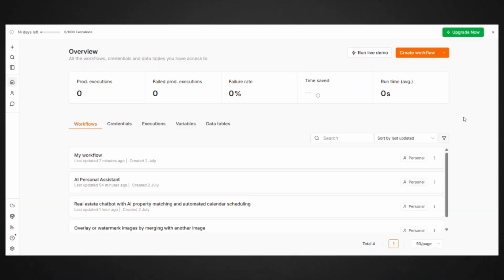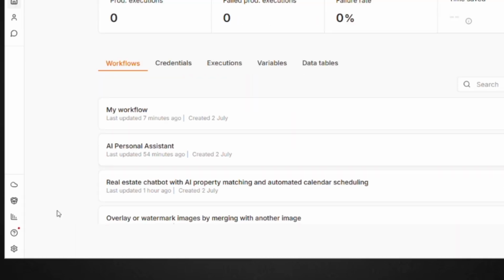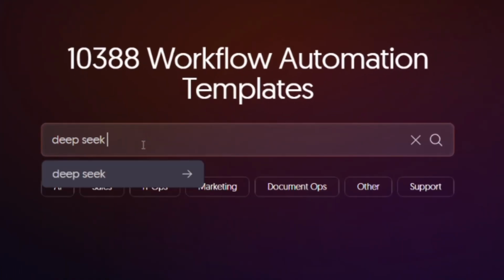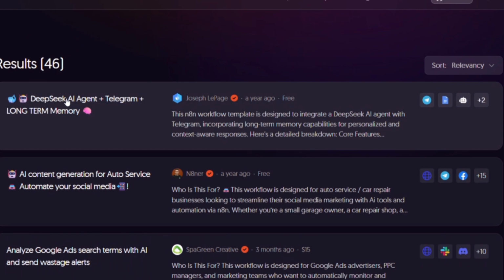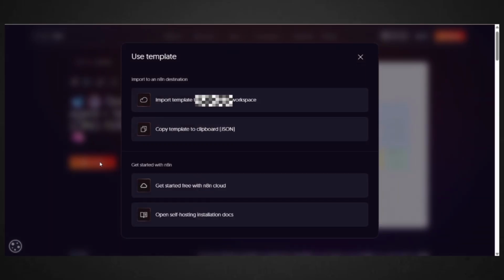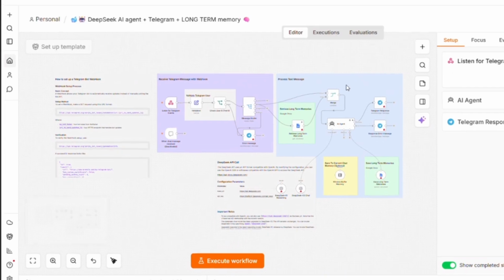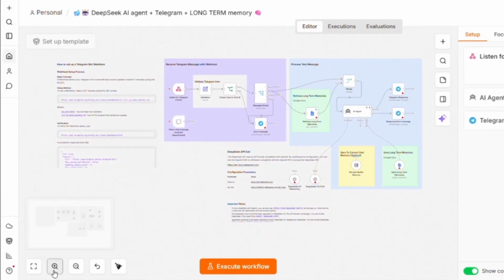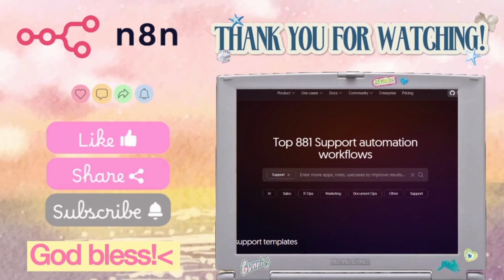How To Add DeepSeek AI Agents In N8N (Step-By-Step)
Learn how to integrate DeepSeek models into your n8n workflows to create powerful AI agents. This tutorial covers the exact process of connecting DeepSeek to n8n for quick and efficient automation. We will go through the node setup and configuration needed to get your AI agents running smoothly.

In this video, you will learn:
- How to connect DeepSeek API to n8n
- Setting up the AI Agent node for automation
- Configuring DeepSeek model parameters
- Building a functional AI workflow in n8n